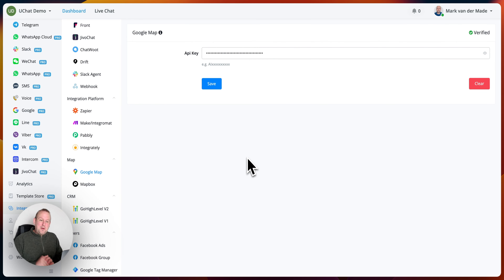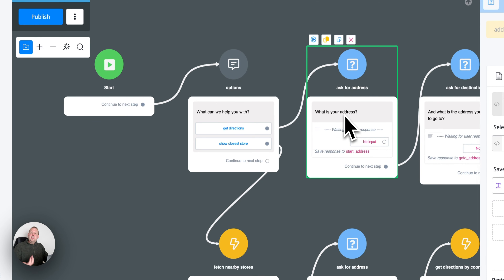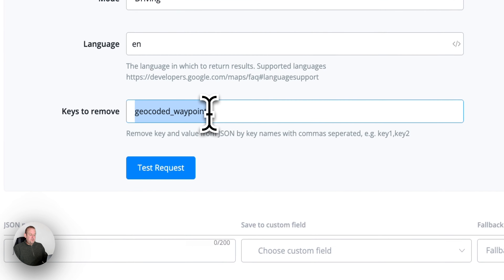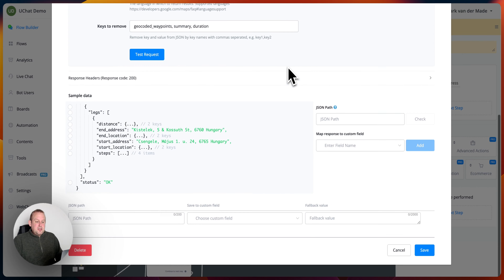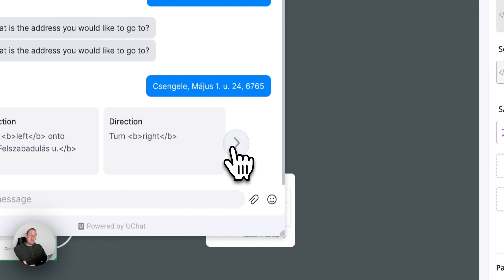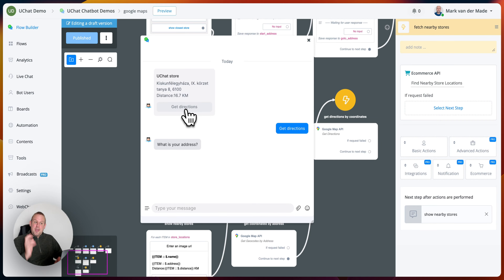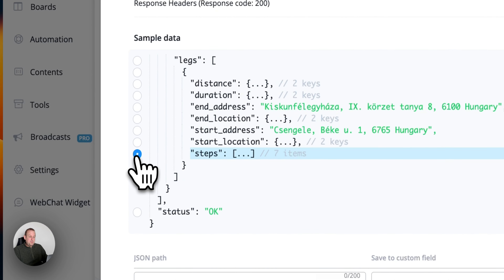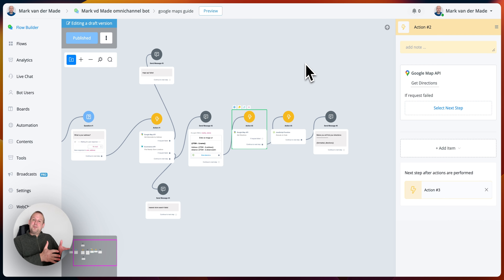Unlocking a world of possibilities with google maps api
We recently released the Google Maps API and this opens up a ton of possibilities for you and your clients. in this video we are going over a few of them to get you familiar with the various options

Be sure to turn on the Maps Embed API as otherwise the API key will return an error when connecting it to UChat